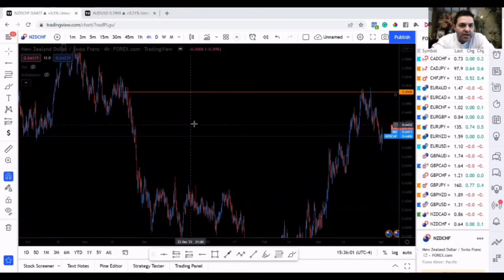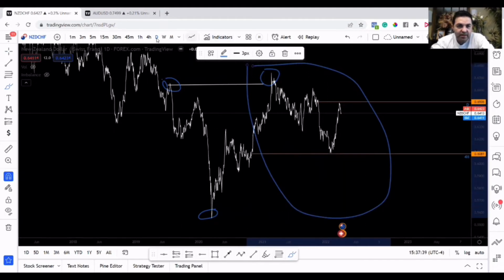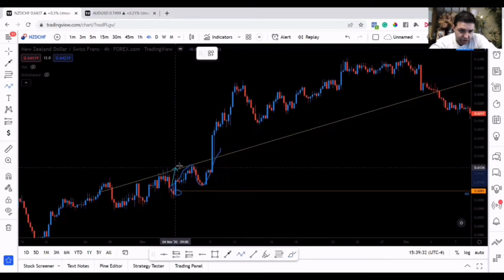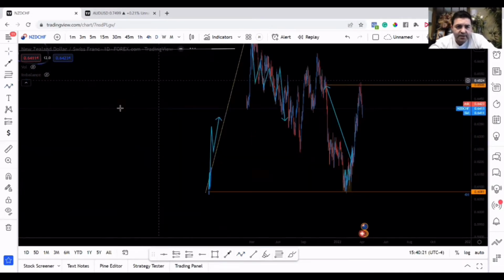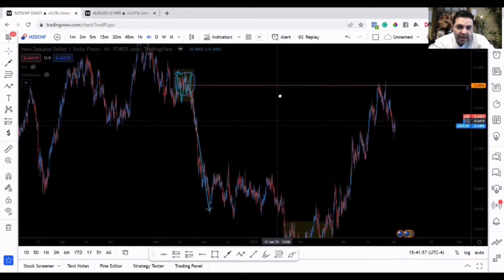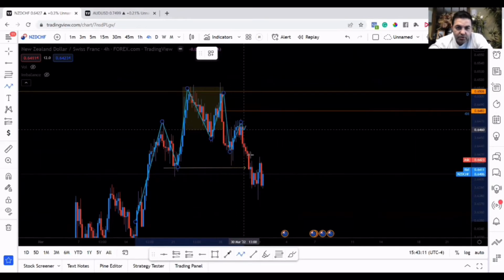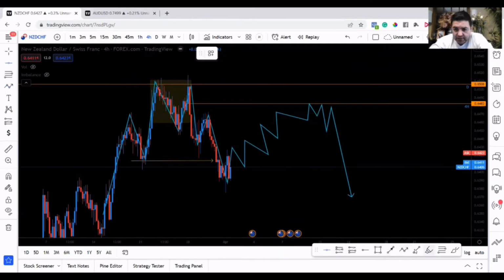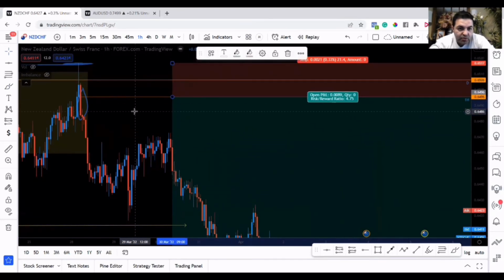Weekly Forex Forecast: 4/4/2022 How to Trade NZDCHF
Weekly Forex Forecast: How To Trade NZDCHF

In this video, I’m going to break down NZDCHF weekly forex forecast using smart money concepts without using a single indicator or trend line…

I use a simple forex trading strategy “Bankers Strategy” to perform nzdchf technical analysis so you can discover how to trade NZDCHF without the overwhelm of using endless trendlines making charts super confusing.

On this Weekly Forex Forecast, the nzdchf trading strategy I use has been tested and proven to work among over 3,500 forex traders who are crushing the market.

Get access to the Banker’s Strategy by clicking the link below and checking your Facebook Inbox to get instant access to the strategy.

 nzdchf analysis